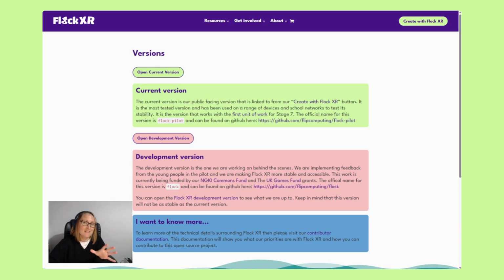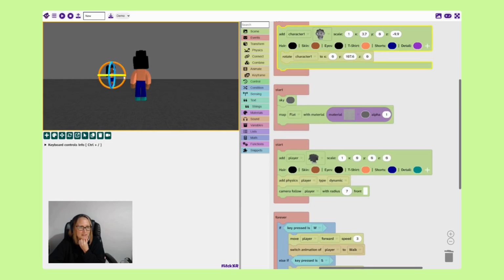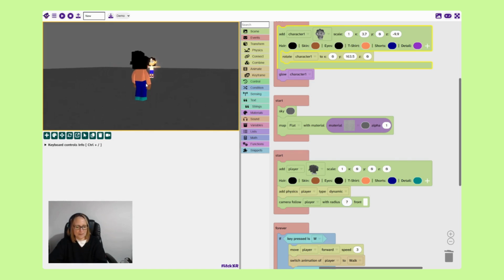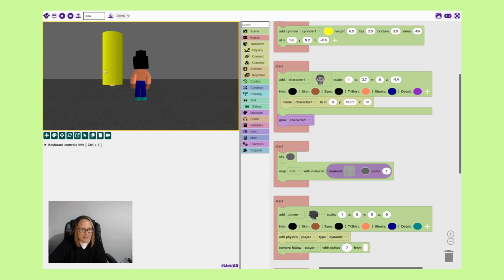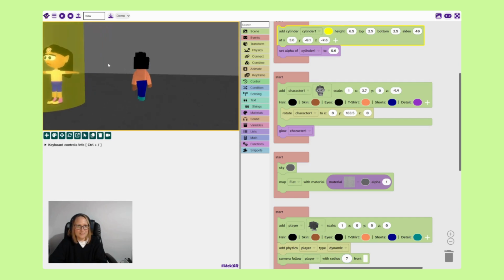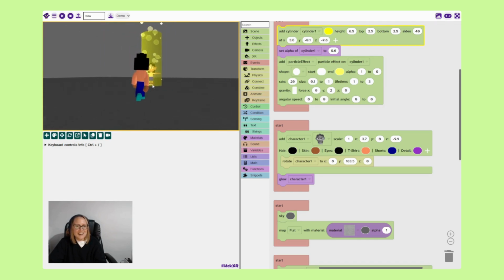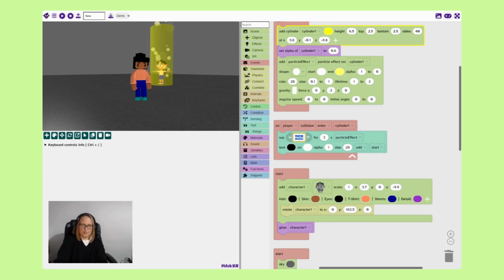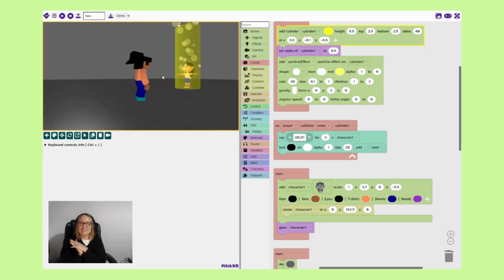Day 5 - Create a "stuck in a tube" project in Flock XR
You have reached day 5 of our week of spooky user testing Flock XR projects.

In this project, you will create the start of a spooky game where a character is stuck in a tube. Where will this game take you?

After coding along, add your feedback in the comments.

🥲What did you find challenging about creating this project?
😃What was easy?
🐛Did you find a bug when you were creating the project?